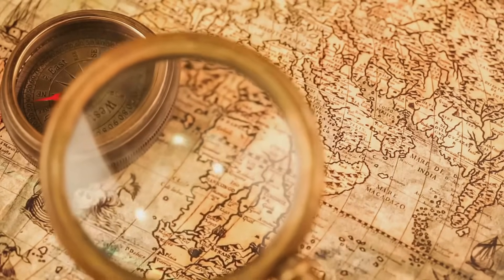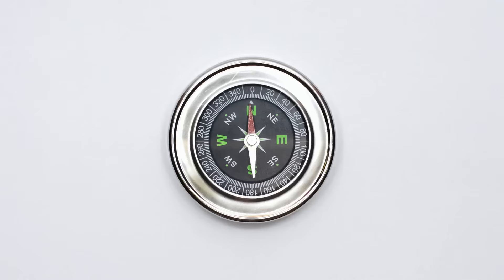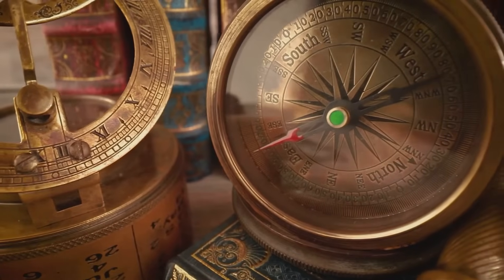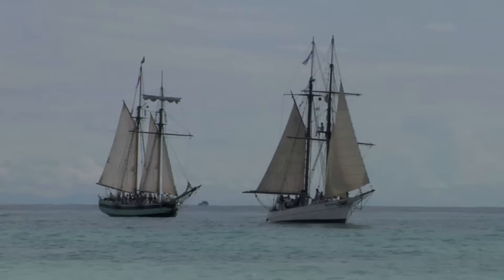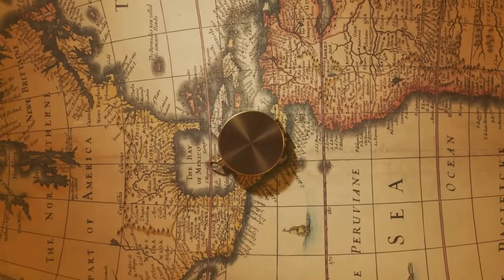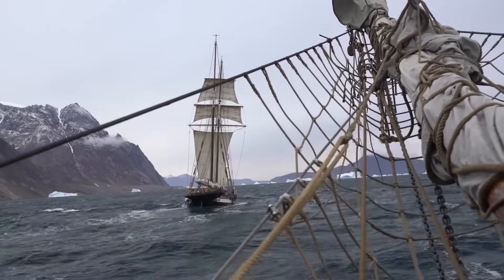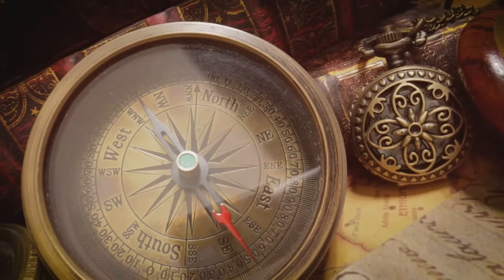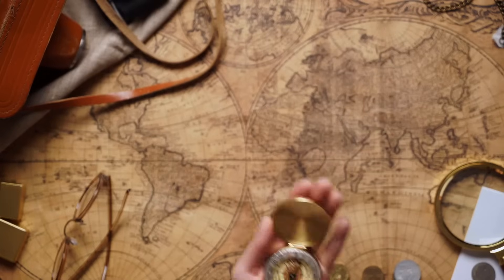Ancient Navigation The Magic of Compass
Explore the fascinating world of ancient navigation and discover how compasses revolutionized seafaring! This video dives into the history of compasses, revealing their pivotal role in guiding explorers across uncharted waters.